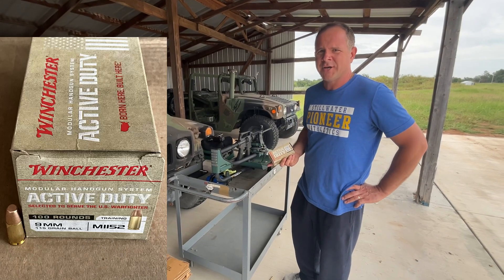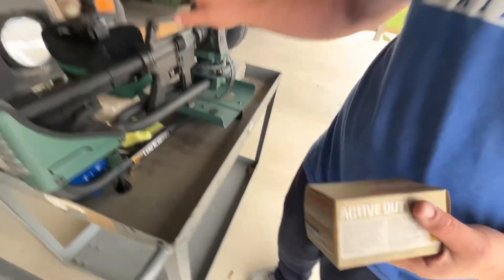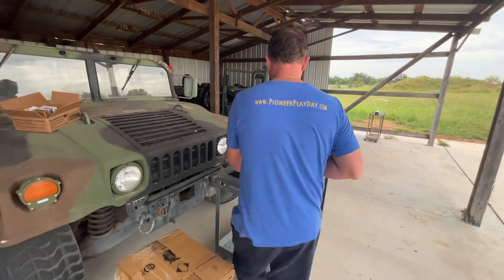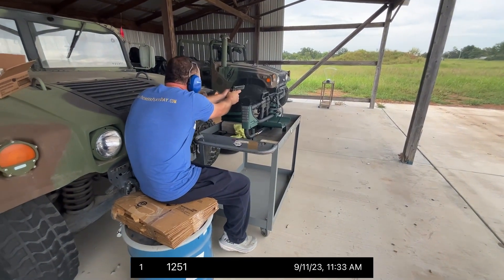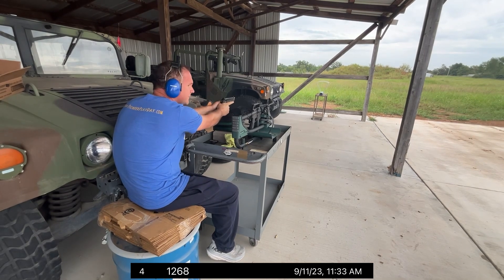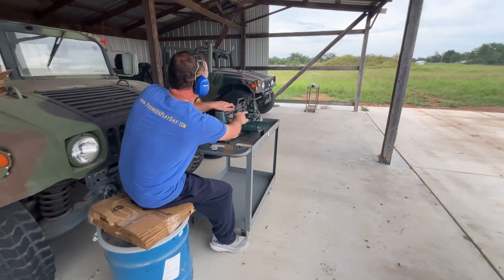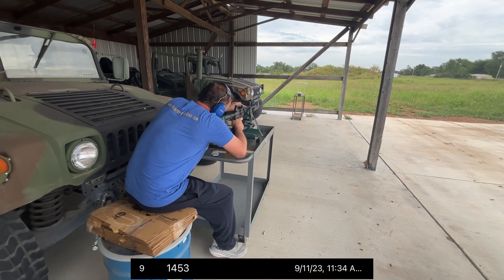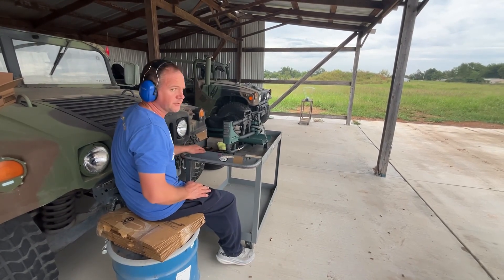Winchester Active Duty 9mm M1152 115 grain Ammo Velocity Test!